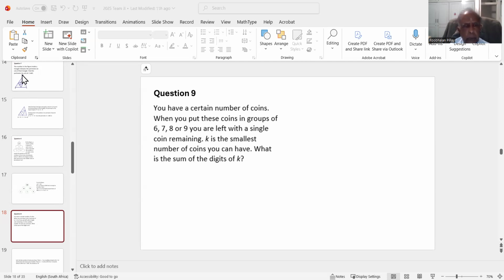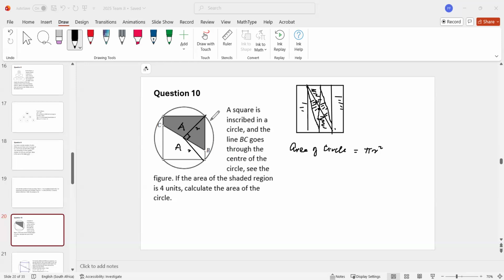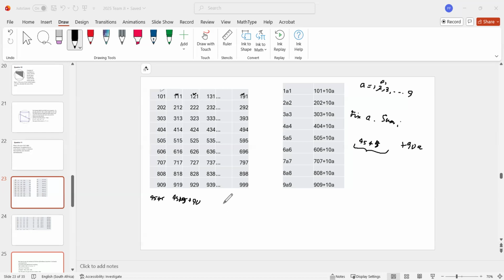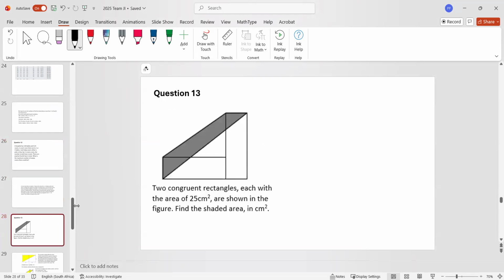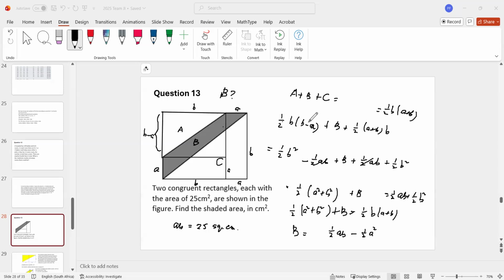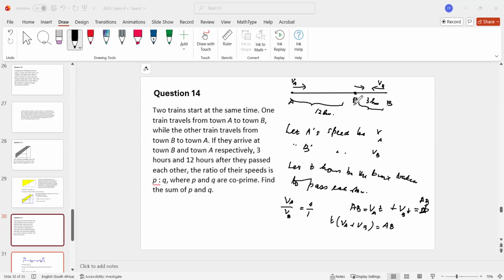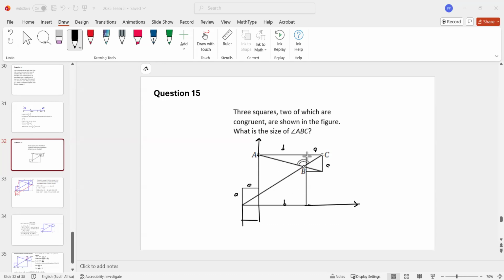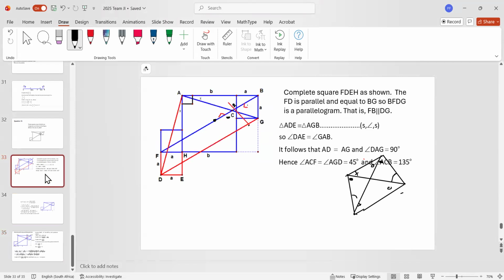SA Mathematics Team Individual Competition 2025 – Junior Solutions (Questions 9–15)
Complete worked solutions to the SA Mathematics Team Individual Competition 2025 – Junior Individual Paper (Questions 9–15).

In this video, we solve Questions 9 to 15 from the 2025 Junior Individual Paper. These problems cover remainders, circle geometry, palindromes, logical counting, areas of rectangles, train speeds and angle geometry involving squares.

Questions covered in this video:

Individual Paper: Juniors

Question 9: (6 marks)

You have a certain number of coins. When you arrange the coins in groups of 6, 7, 8 or 9, you are left with one coin remaining.

Let k be the smallest possible number of coins.

What is the sum of the digits of k?

(A) 3
(B) 10
(D) 14
(E) 17

Question 10: (6 marks)

A square is inscribed in a circle, and the line BC passes through the centre of the circle, as shown in Fig. 3.

If the area of the shaded region is 4 square units, calculate the area of the circle.

(A) 2pi
(B) 4pi
(D) 16pi
(E) 32pi

Question 11: (8 marks)

What is the sum of all three-digit palindromes?

A palindrome is a word, phrase, number or sequence that reads the same forwards and backwards.

Question 12: (8 marks)

A hospital has 139 babies and 125 rooms. Each room contains 0, 1 or 2 babies.

Each baby wears either a pink or a blue hat. In every room, the number of pink hats is even. There are exactly 52 pink hats in total.

What is the maximum number of empty rooms there could be?

(A) 14
(B) 26
(D) 45
(E) 55

Question 13: (8 marks)

Two congruent rectangles, each with an area of 25 cm², are shown in Fig. 4.

Find the shaded area.

(D) 40 cm²
(E) 45 cm²

Question 14: (8 marks)

Two trains start at the same time. One train travels from town A to town B, while the other train travels from town B to town A.

They arrive at towns B and A respectively, 3 hours and 12 hours after they pass each other.

The ratio of their speeds is p : q, where p and q are coprime.

What is the value of p + q?

(A) 2
(B) 3
(D) 7
(E) 9

Question 15: (8 marks)

Three squares, two of which are congruent, are shown in Fig. 5.

What is the size of angle ABC?

(A) 120°
(B) 135°
(D) 145°
(E) 150°

Timestamps:
0:07 Question 9
6:12 Question 10
14:06 Question 11
24:52 Question 12
31:55 Question 13
45:05 Question 14
1:00:05 Question 15

This video provides clear, step-by-step explanations to help learners prepare for the South African Mathematics Team Individual Competition and strengthen advanced mathematical problem-solving skills.

Individual and Team Paper solutions